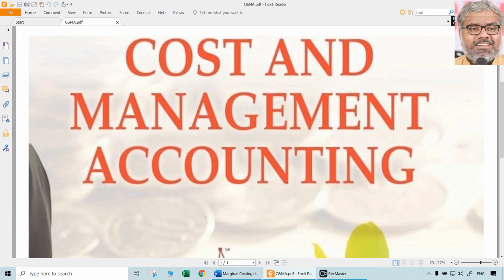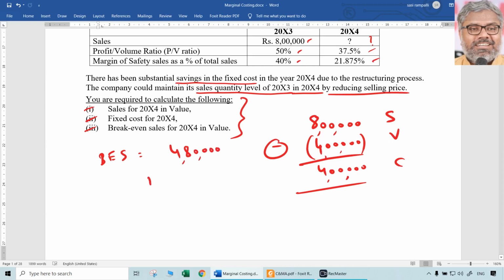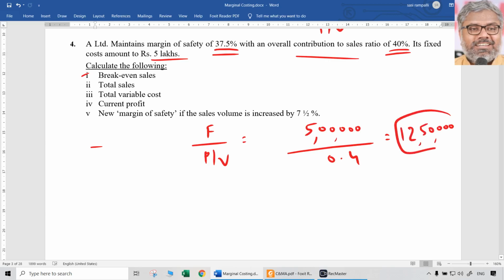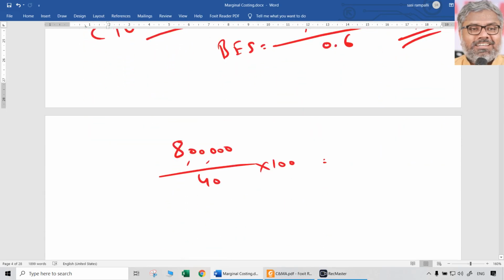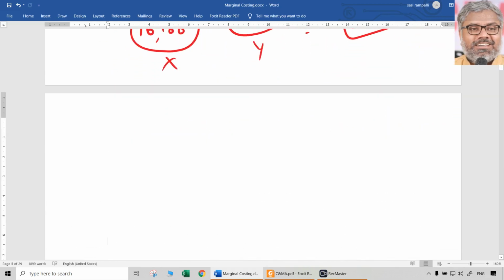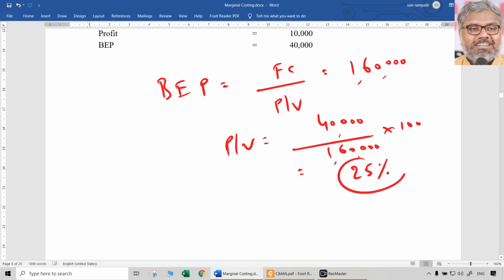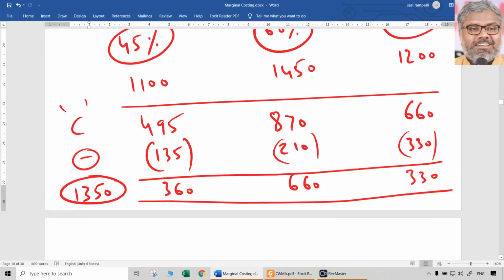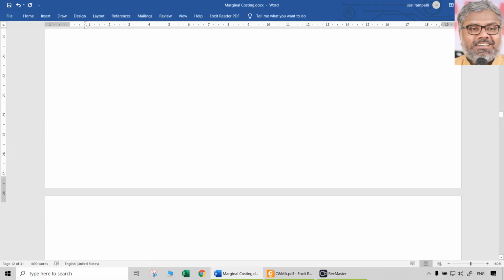CLASS_33_C&MA_MARGINAL COSTING